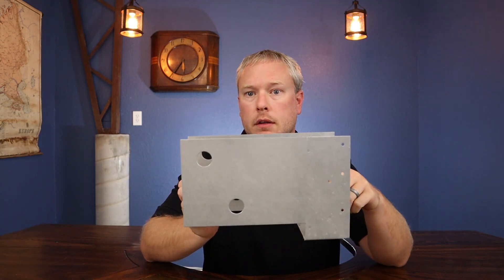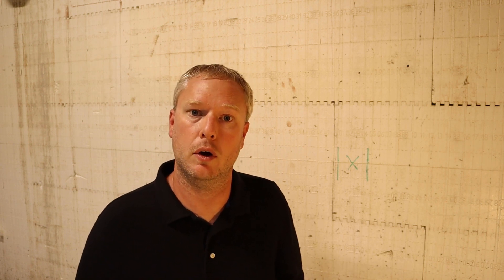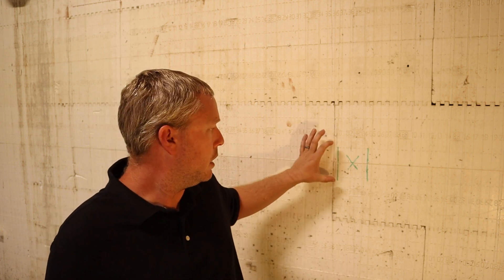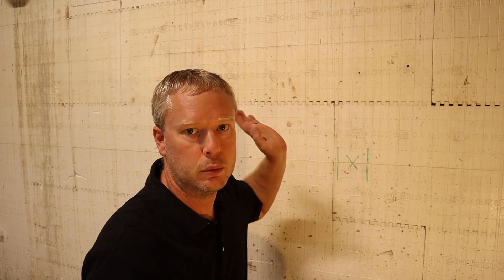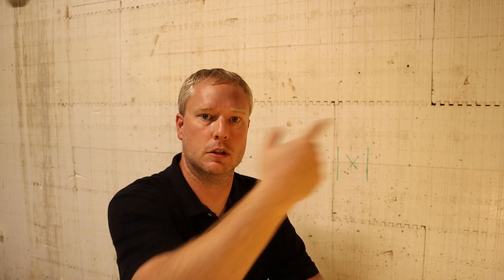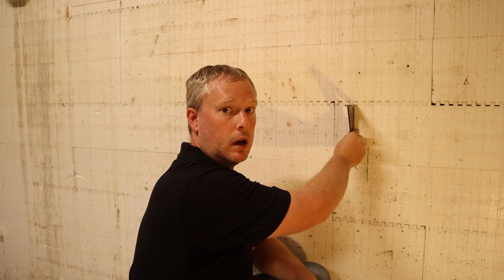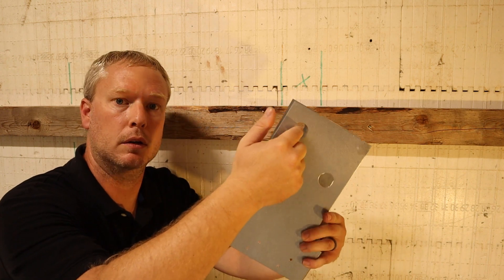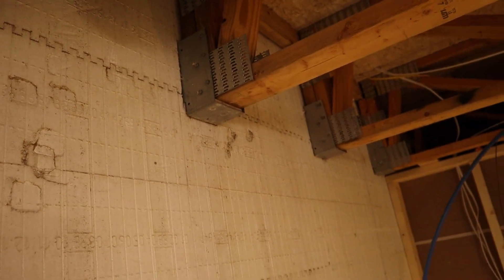What Is The Best ICF Floor Truss Hanger || Simpson, Ledger, Watkins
If you are building an ICF home, you are probably wondering, what is the best ICF floor truss hanger?  You do have some options when it comes to the hanger system, but most people use the Simpson system, or just a ledger attached directly to the ICF, or the RP Watkins truss hanger.  In this video, I outline the pros and cons of each and show you exactly how to install the RP Watkins truss hanger.